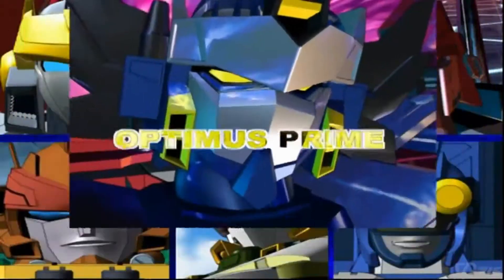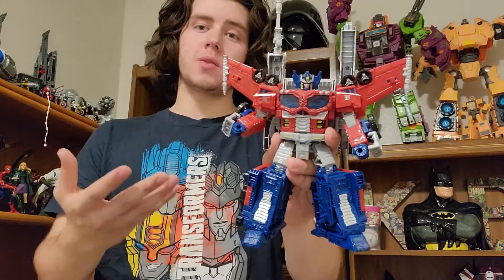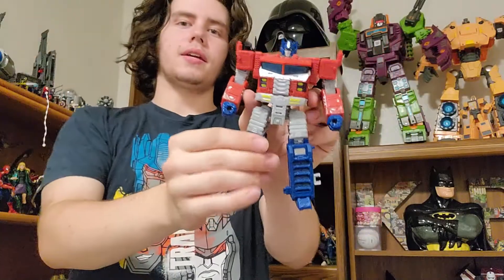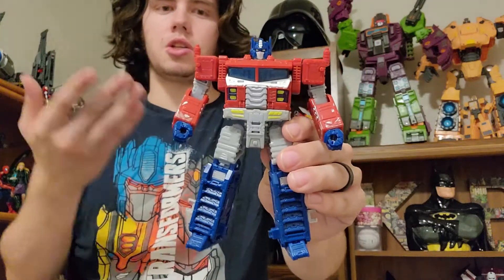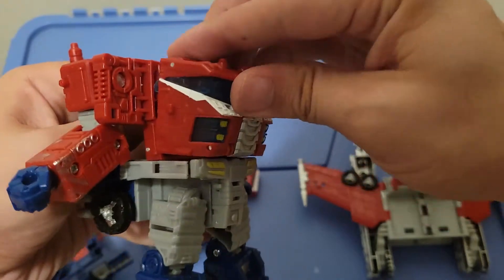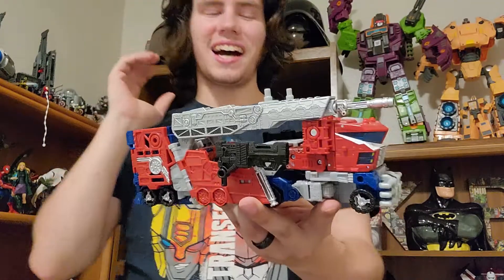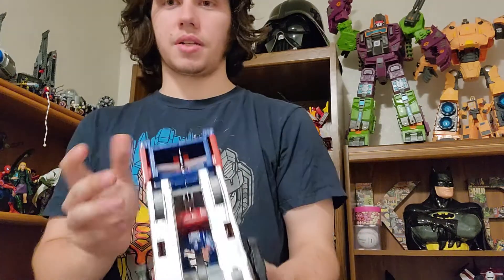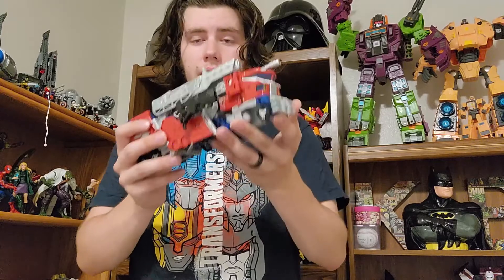Siege Galaxy Upgrade Optimus Prime!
Just like Hot Shot from last week, this Optimus Prime is an amazing figure and holds so much nostalgia for me! I love this figure and this design of Optimus Prime so much! Let me know down below what you think of this guy!